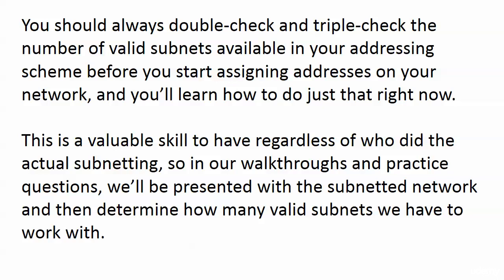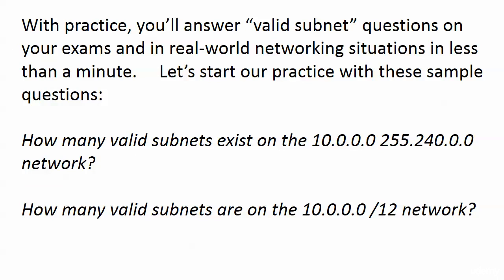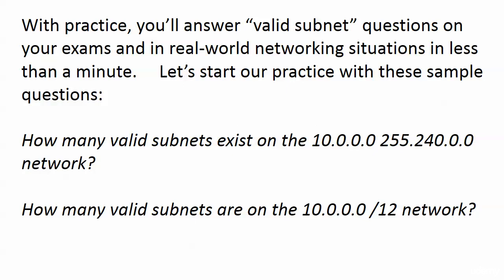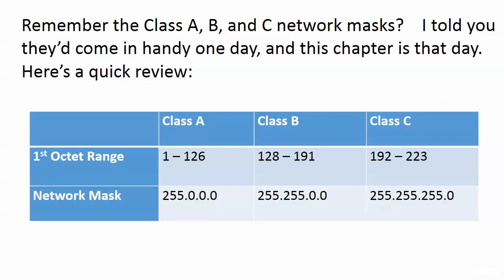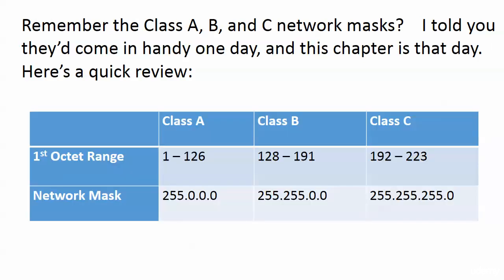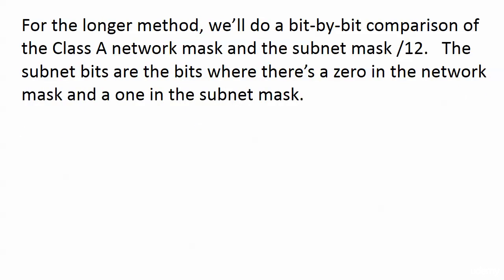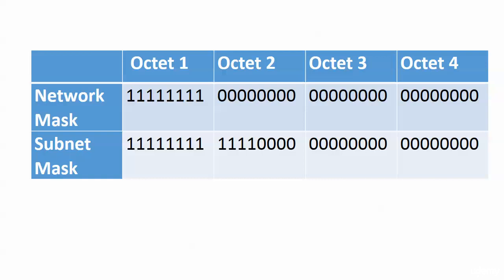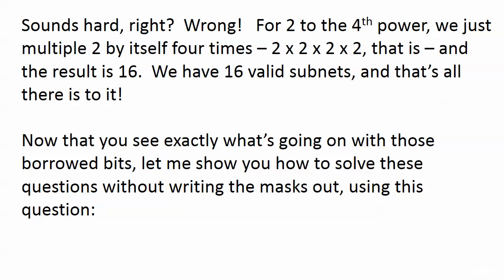74 Number Of Valid Subnets First Method